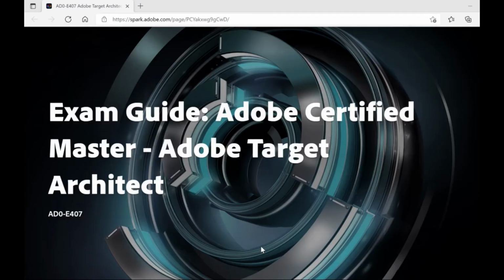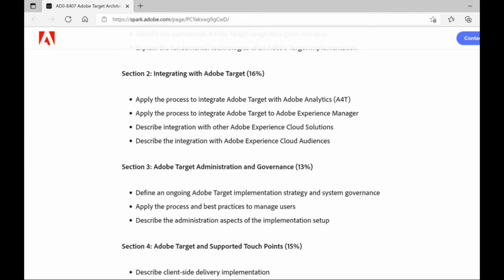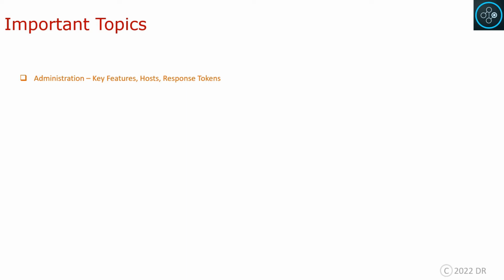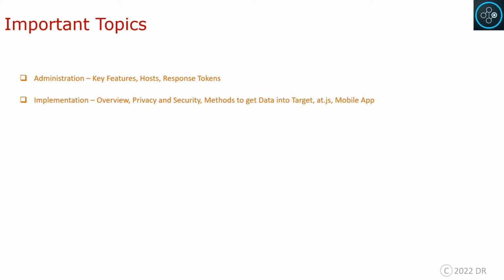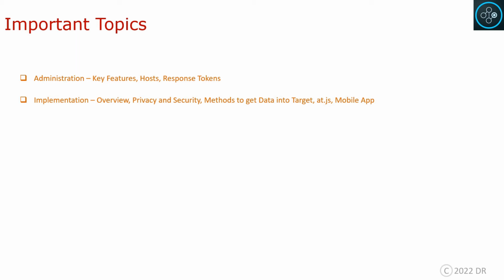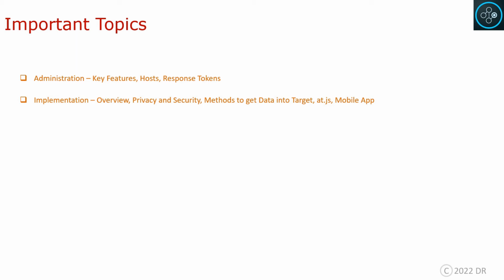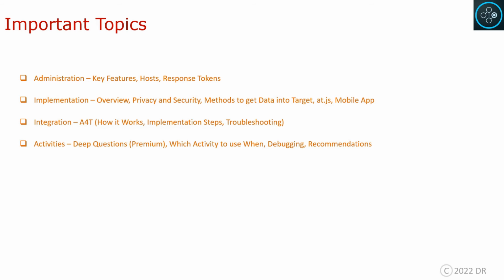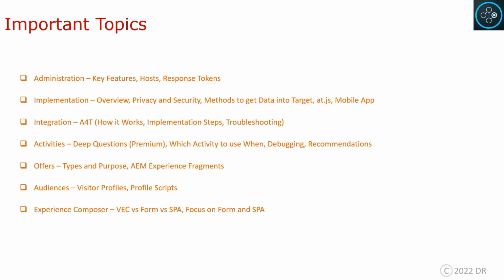How to Prepare for Adobe Target Architect (Masters) Certification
This video gives you guidance on how to prepare for the Adobe Target Architect or Master Certification exam. It covers Strategy and Important topics for preparation.

Below is detailed snapshot of what is covered here.
How to Prepare: 00:36
Important topics: 02:48